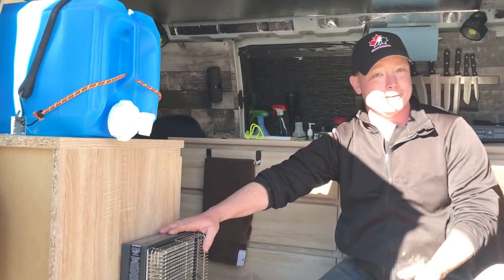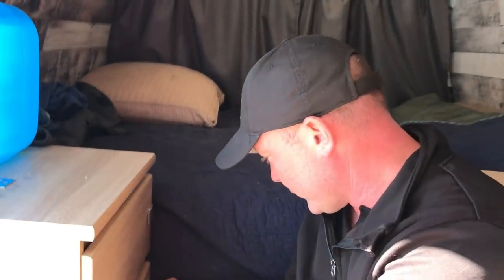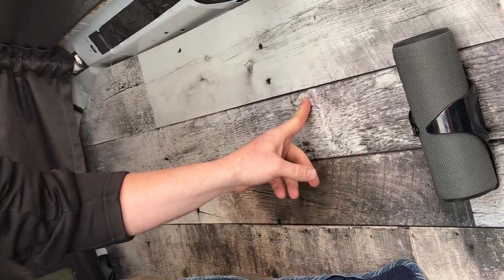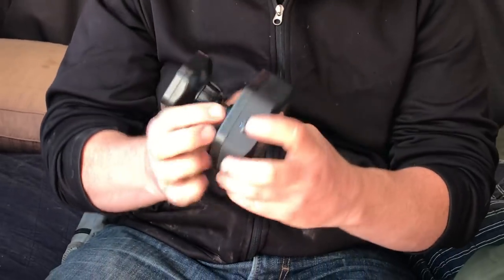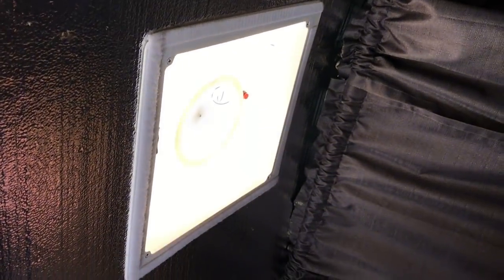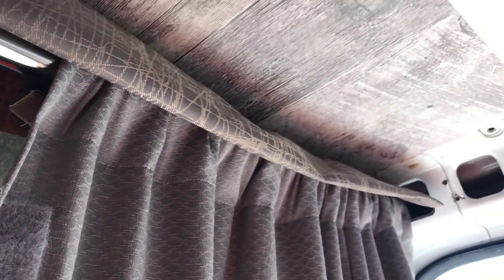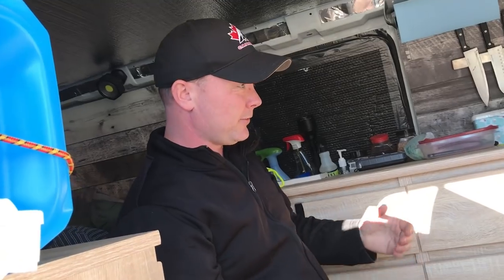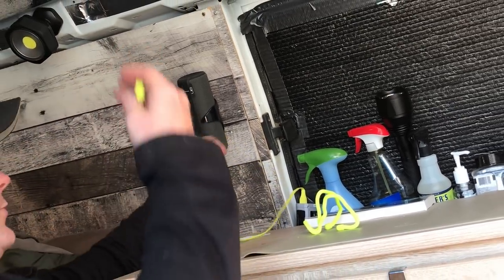Van Tour // This Camper Van Was Built With Home Furniture And Ikea (Meet Shawn)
Meet Shawn, He is one of our subscribers and he just build and moved into this van and after 30 days of being in the van he is about to make the winter trek across Canada in the winter. He followed a lot of what i always say about keep it simple...i love the use of home furniture...just like mine IT JUST MAKES SENSE. Sorry he does not have any social media to follow BUT he was thinking of starting a youtube channel. i will pot it on this video later if he does

VANCITY VANLIFE
313-1711 Robson Street.
Vancouver BC, V6G-1C9